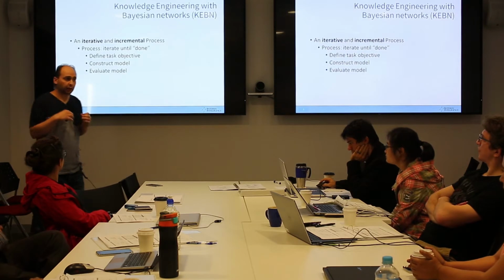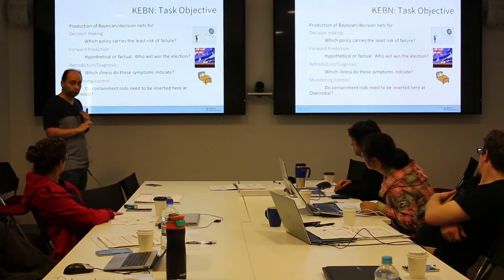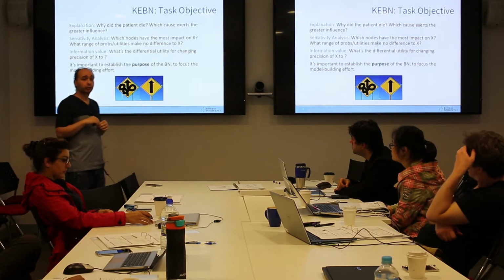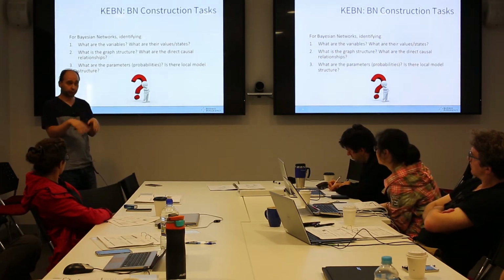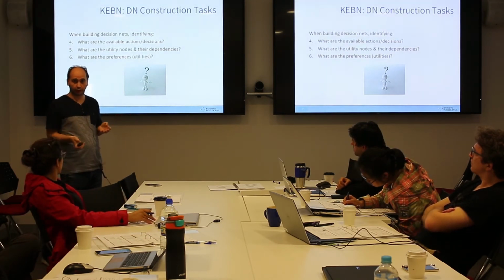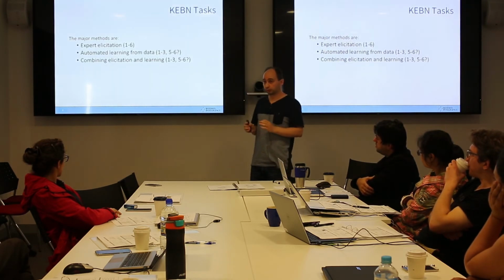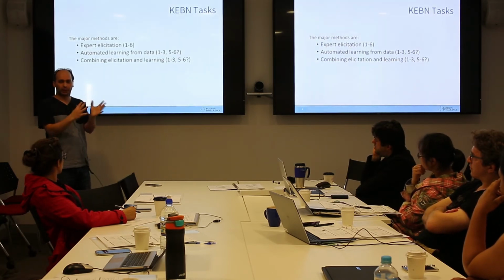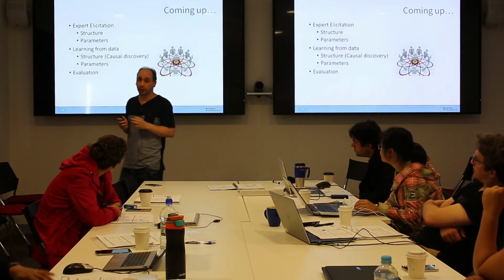Knowledge Engineering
Presented by Steven Mascaro

CREATE-BARD Training Workshops - Day 2 Session 3

Kind regards,
Adam Ford